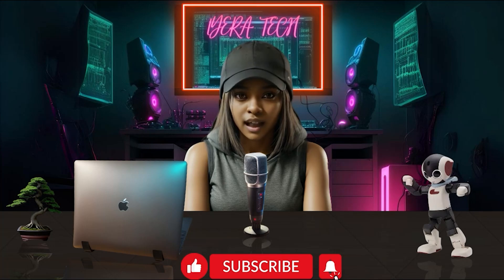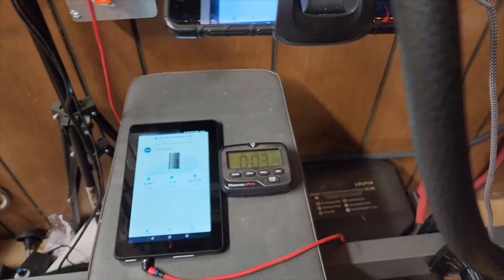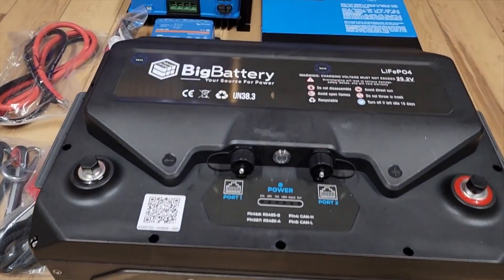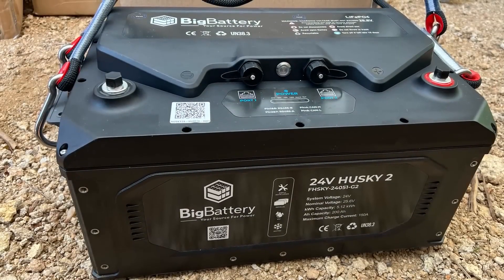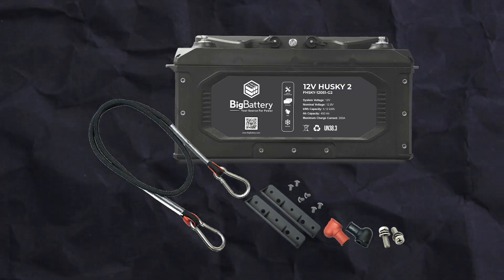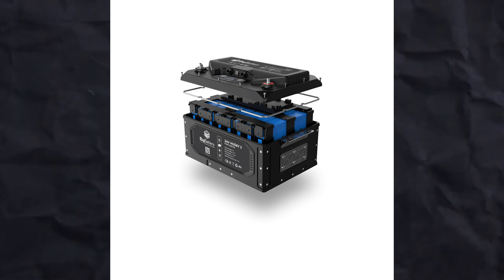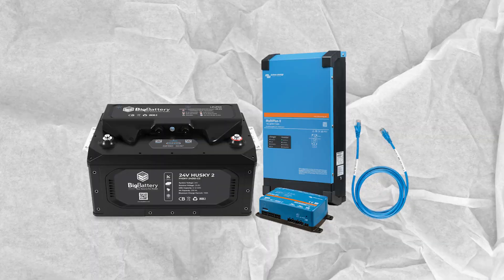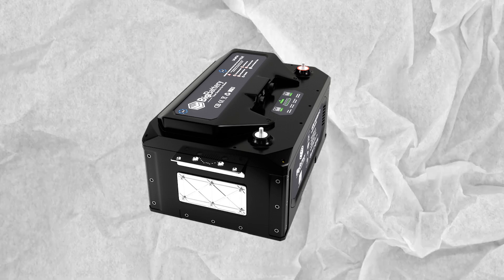Unleash Power! The Next Gen 24V HUSKY 2 Revealed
The Next Gen 24V HUSKY 2 is finally here! In this video, we take a deep dive into this revolutionary new battery, exploring its features, performance, and how it can transform your off-grid adventures. Whether you're powering your RV, van, or commercial vehicle, the HUSKY 2 delivers unmatched reliability, efficiency, and next-generation power storage. We'll cover everything you need to know, including its advanced LiFePO4 chemistry, impressive capacity, wide operating temperature range, and built-in safety features. Plus, we'll put the HUSKY 2 to the test to see how it performs in real-world scenarios. So, buckle up and get ready to unleash the power of the Next Gen 24V HUSKY 2!